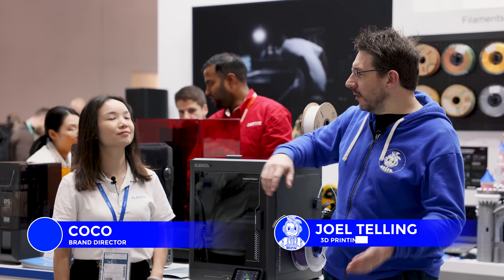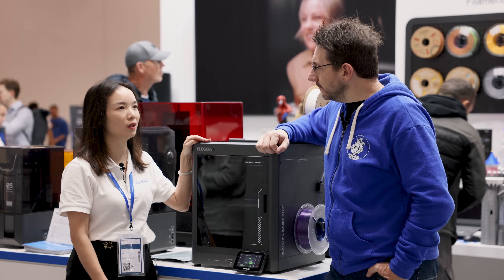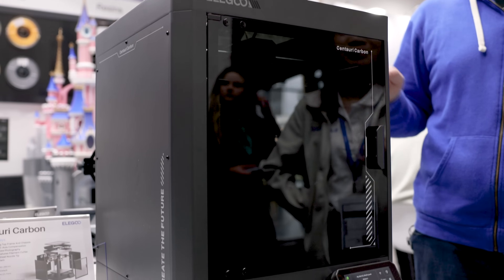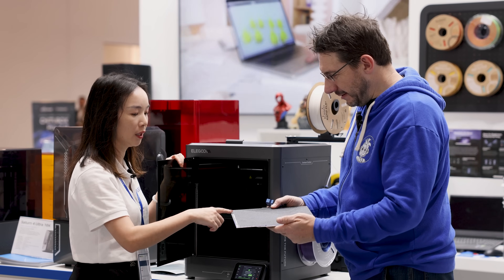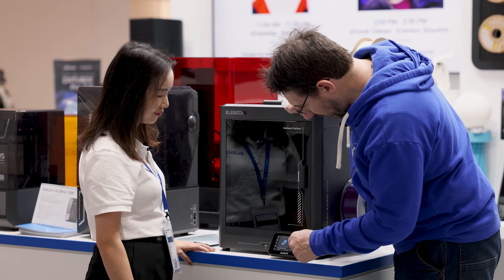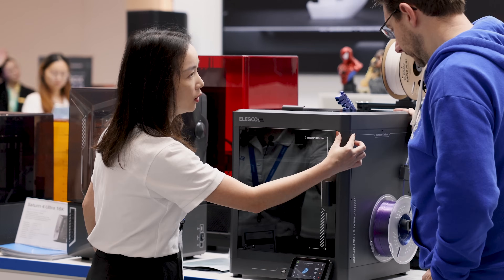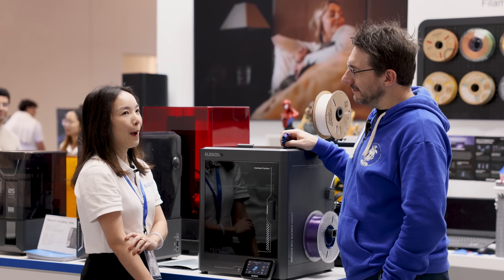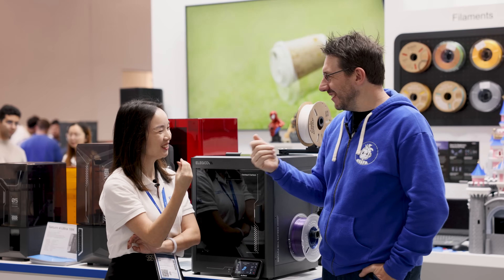Elegoo Centauri Carbon FIRST LOOK! // Formnext 2024!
First look at the @ElegooOfficial Centauri Carbon 3d printer! We saw this up close at @Formnext and got some good info on it!

THE TEAM! 🤟

Find Me Socially!

Want to send me something?
3D Printing Nerd
USA